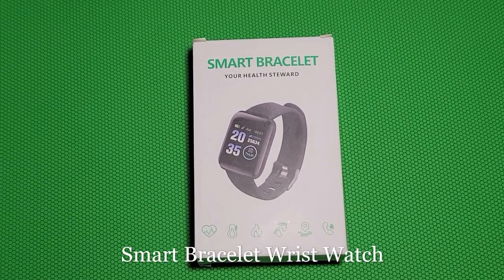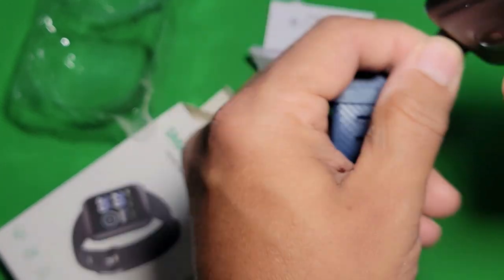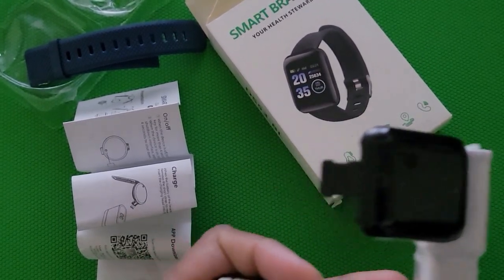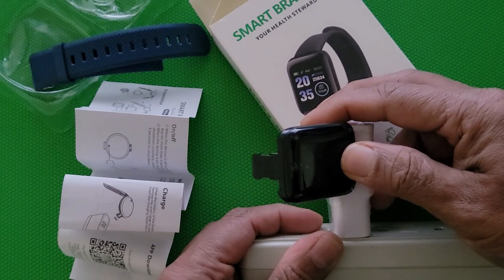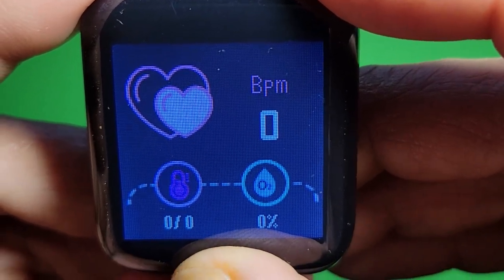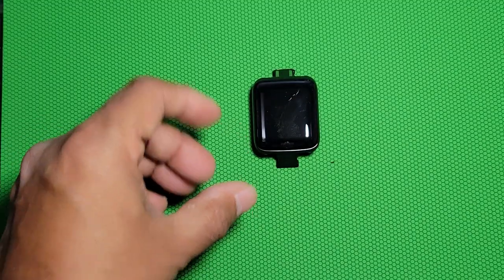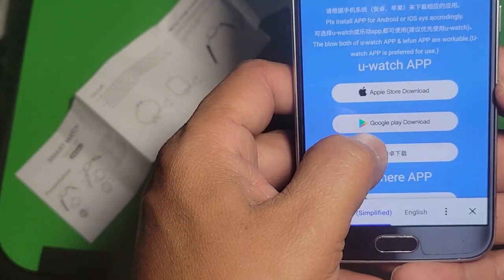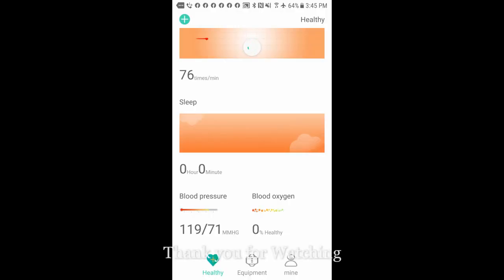Digital Smart Watch Sport Fitness Bluetooth Heart Rate Blood Pressure Monitor.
Digital Smart Watch Sport Fitness Bluetooth Heart Rate Blood Pressure Monitor. Bluetooth, 4.0sleep monitor, remote control photography.
Message and call reminder.